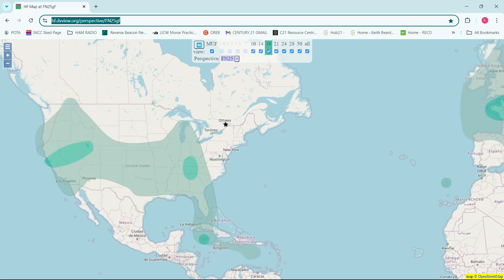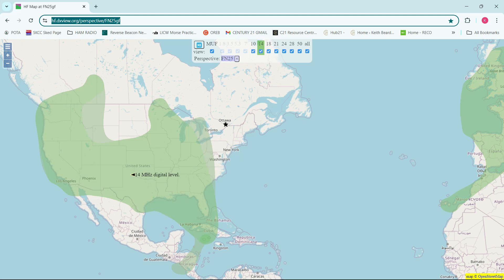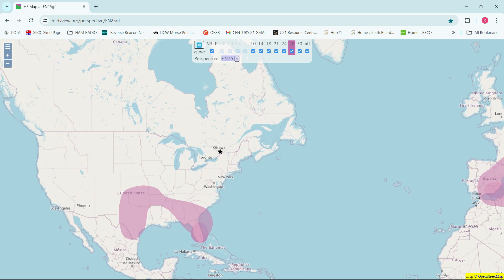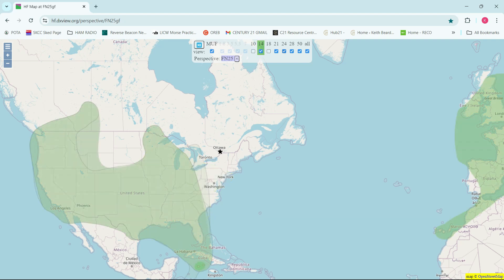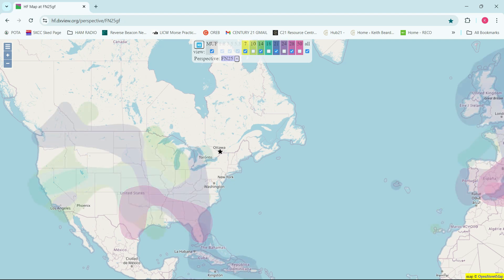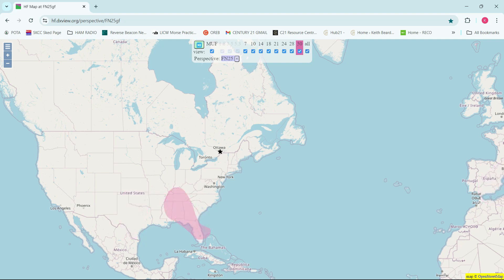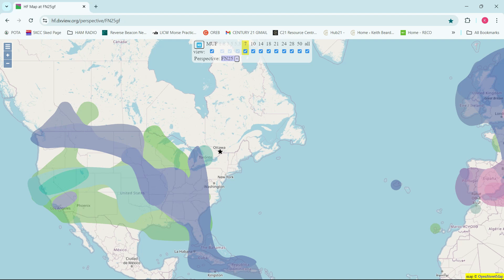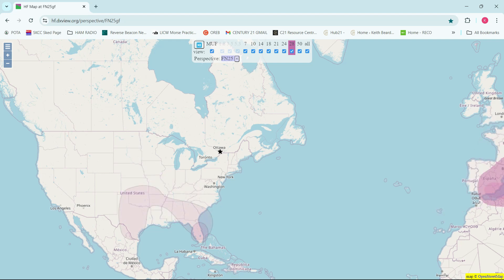HAMS - TRY USING AN HF PROPAGATION MAP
One of the common daily topics of discussion in Ham Radio is “What are the bands like today?” In other words, will my radio signal get out today? Will I be able to contact distant stations etc. An HF propagation map is one more tool you can use. This video is a simple introduction to this tool.